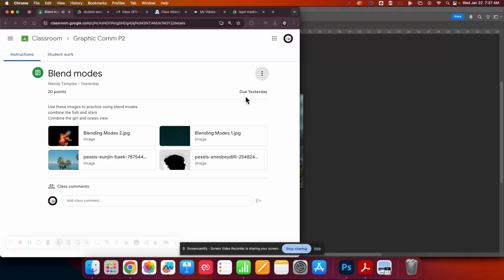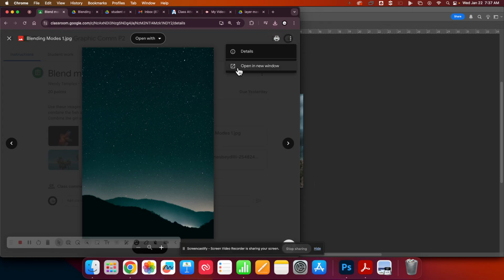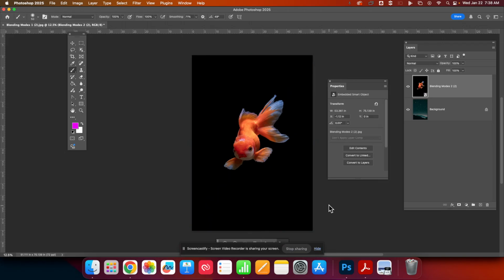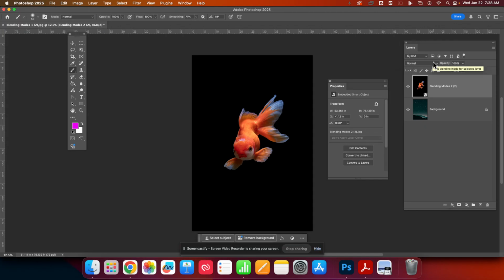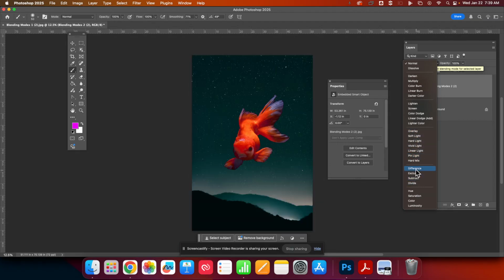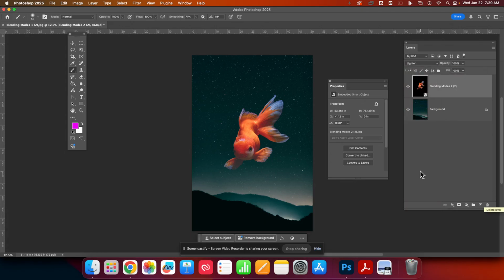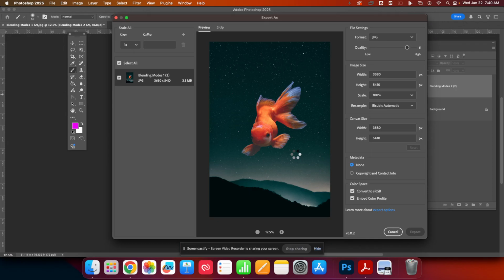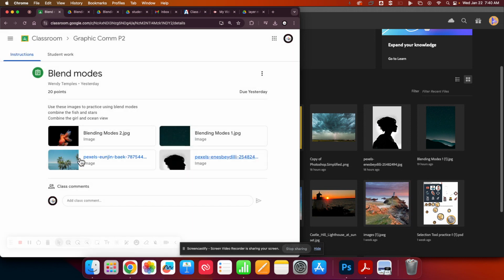Blend modes in Photoshop